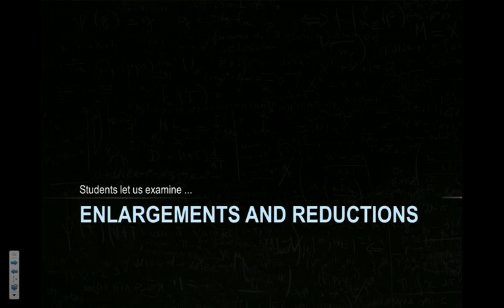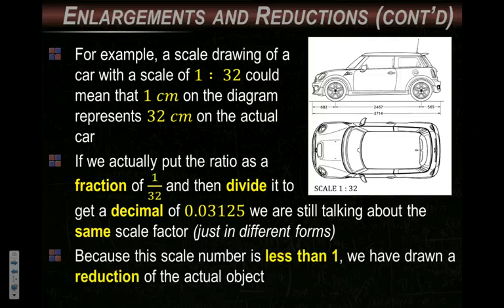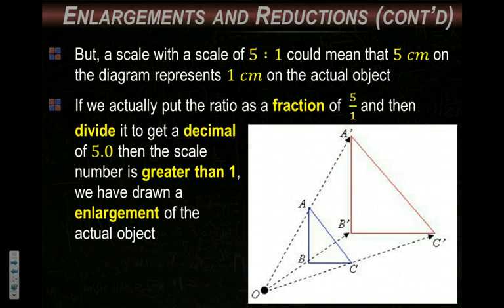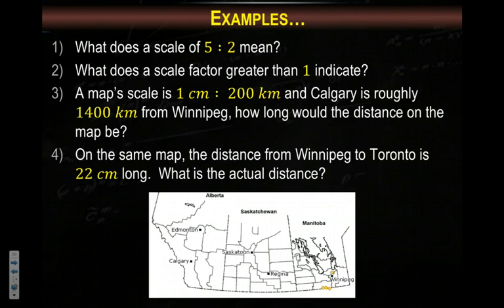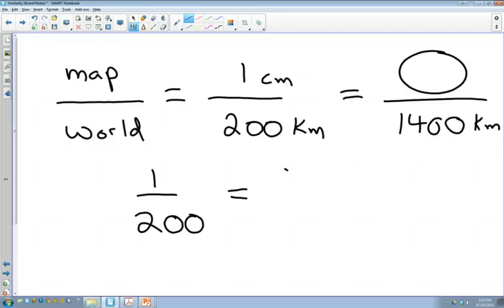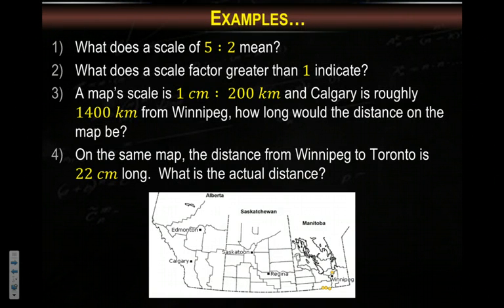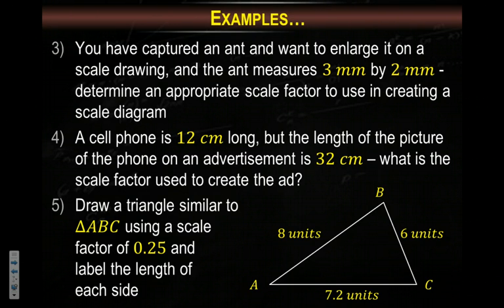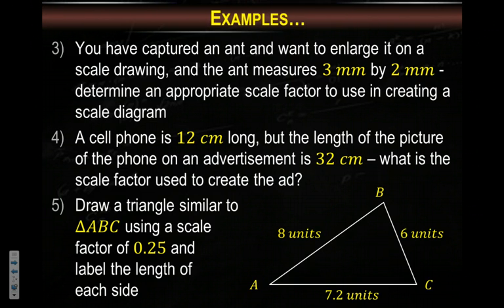10 - MA10F - Unit 03 - Similarity Part 2